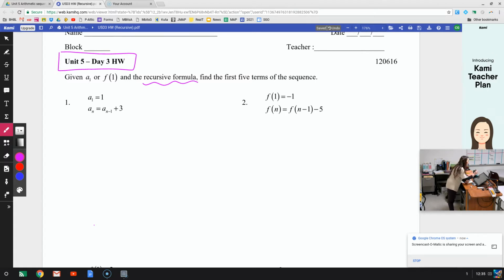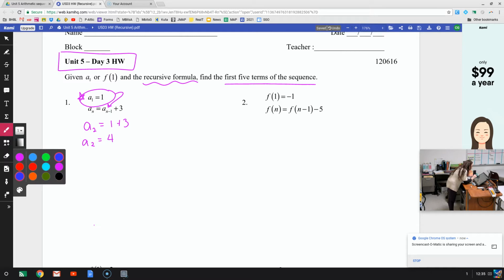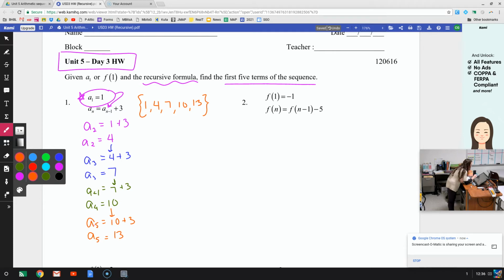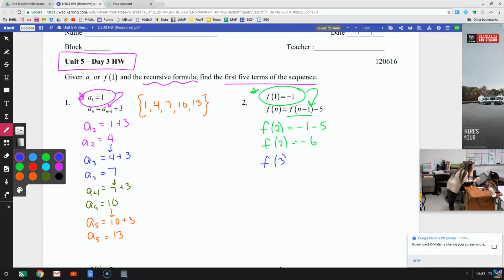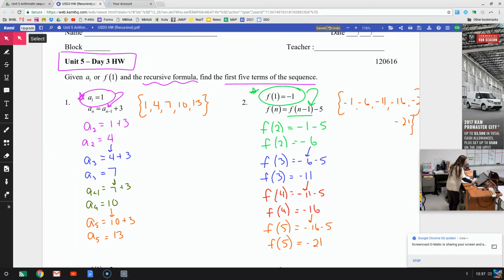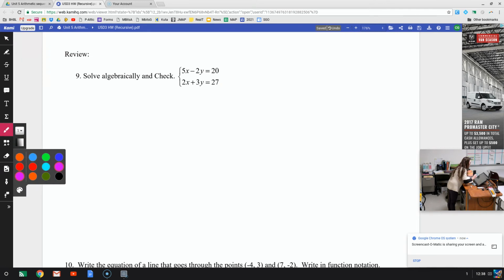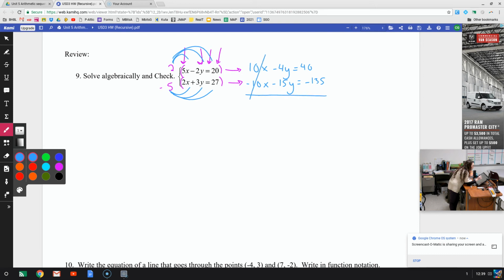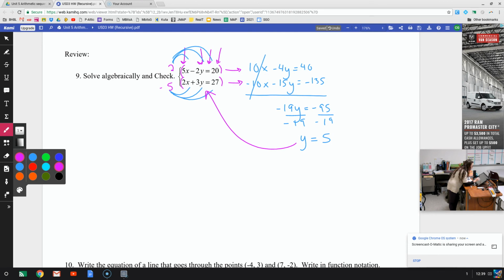Alg U5 D3 Q1,2,9